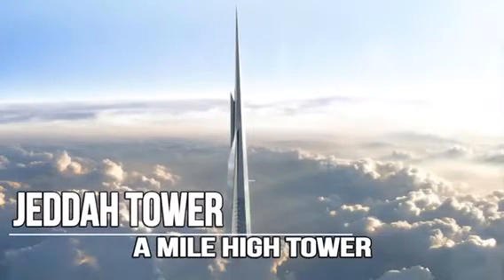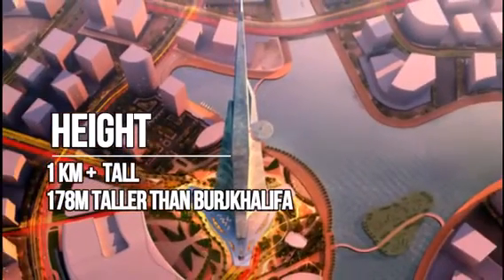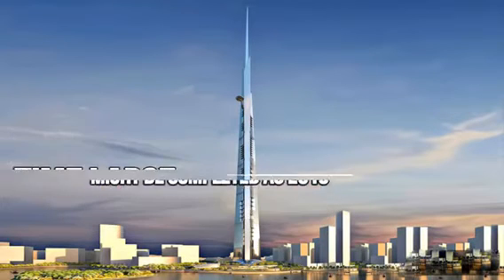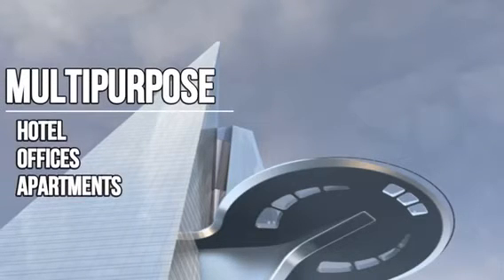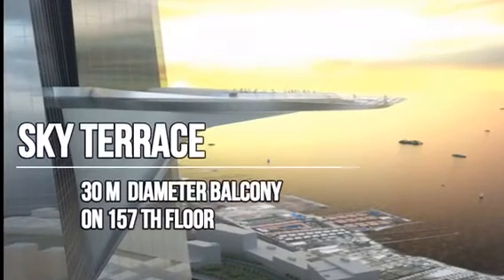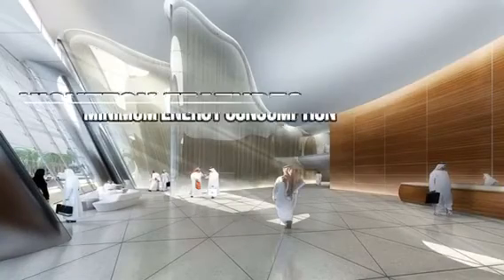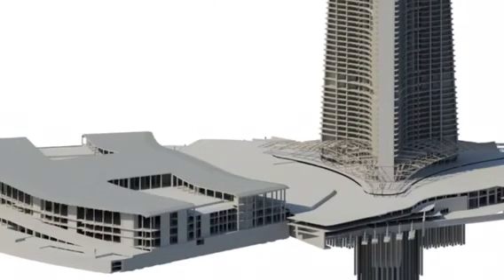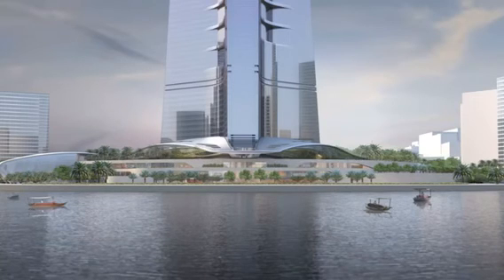Advocate Sandwip Sengupta, High Court, Calcutta